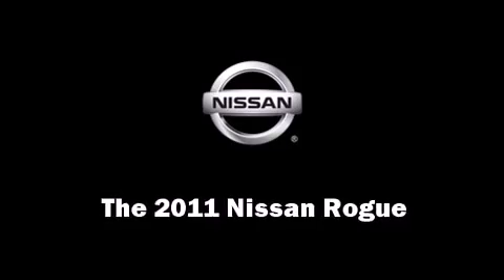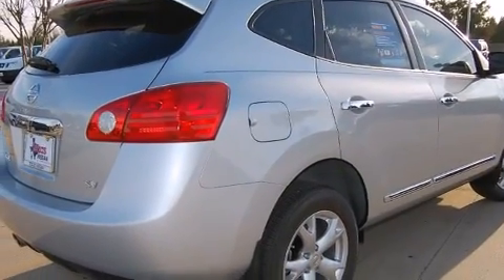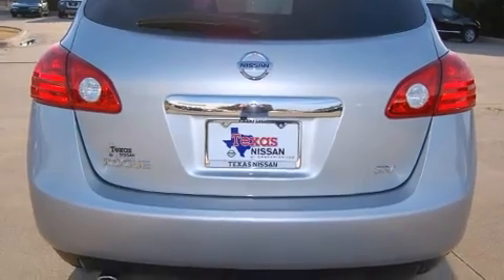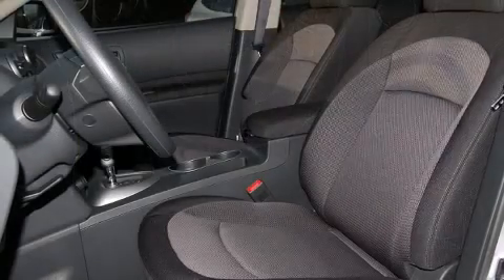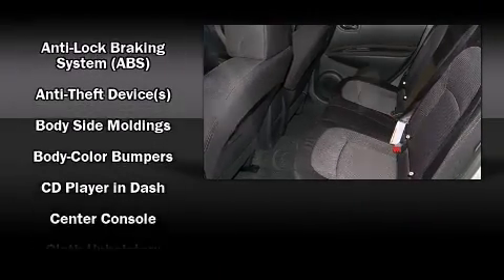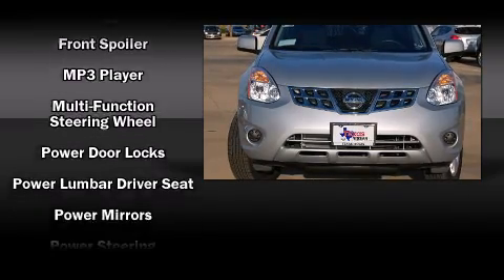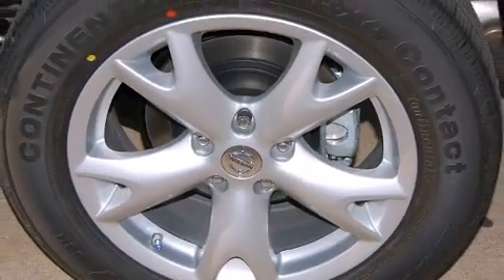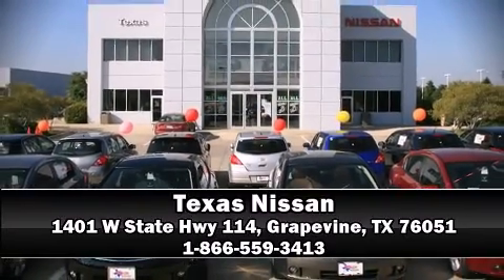2011 Nissan Rogue SV in Grapevine, TX 76051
Texas Nissan
1401 W State Hwy 114

Come test drive this 2011 Nissan Rogue. Smooth gearshifts are achieved thanks to the 2.5 liter 4 cylinder engine, and for added security, dynamic Stability Control supplements the drivetrain. All of the premium features expected of a Nissan are offered, including: 1-touch window functionality, a tachometer, power door mirrors, reverse sensing system, an overhead console, a roof rack, and air conditioning. Nissan also prioritized safety and security by including: dual front impact airbags, head curtain airbags, traction control, brake assist, anti-whiplash front head restraints, a security system, and 4 wheel disc brakes with ABS. You'll see better when backing up thanks to rear park assist, which watches out for obstacles behind your vehicle. Our sales staff will help you find the vehicle that you've been searching for. We'd be happy to answer any questions that you may have. Please don't hesitate to give us a call.